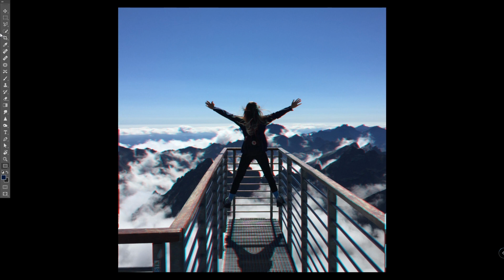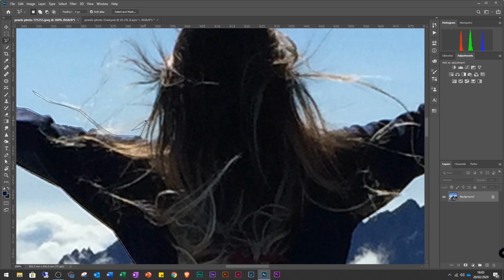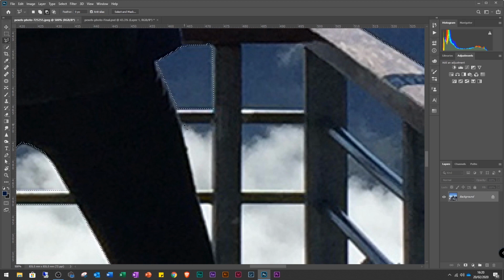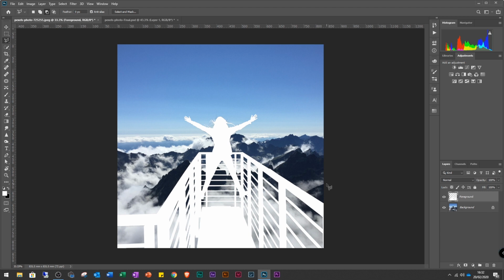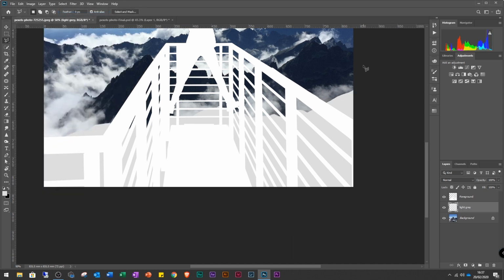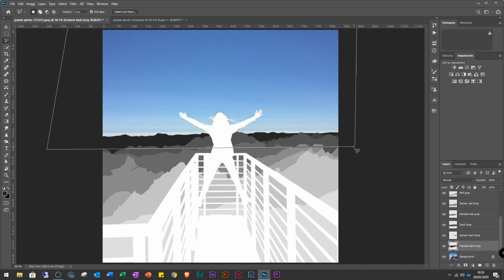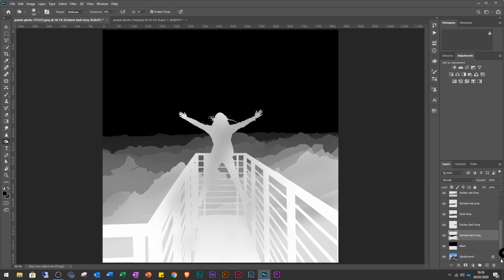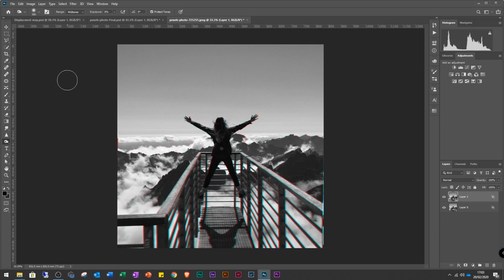3D Anaglyph tutorial